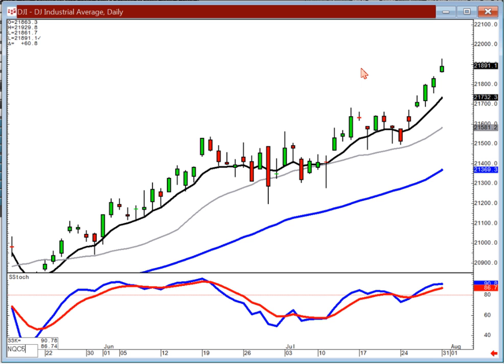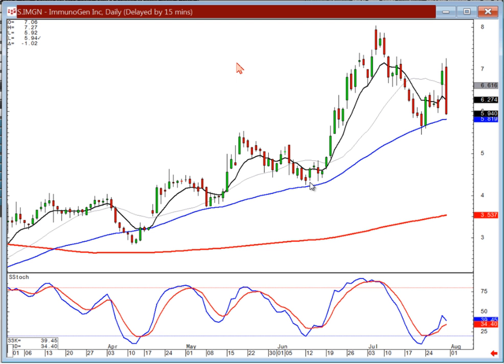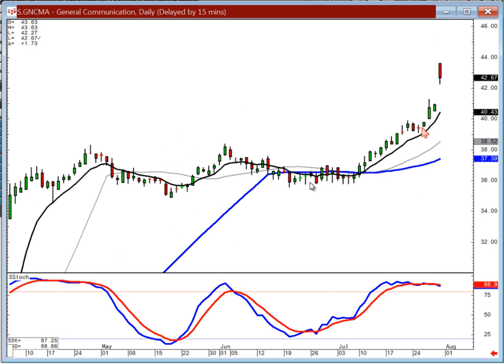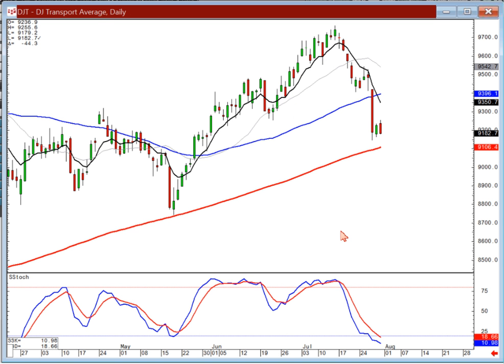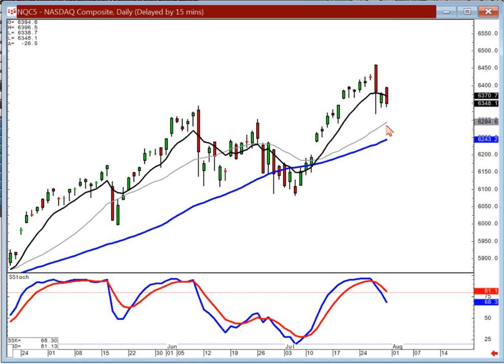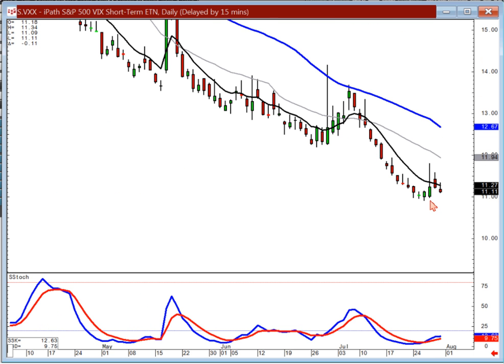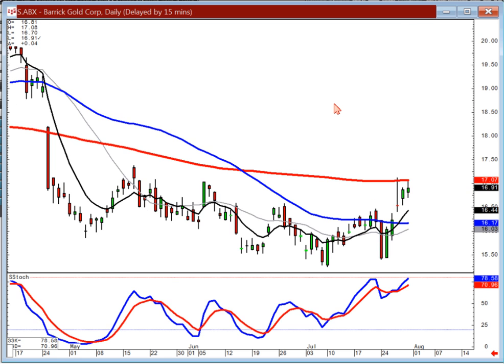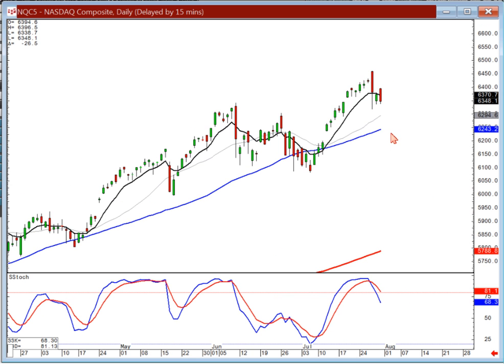Members Stock Chat July 31st, 2017